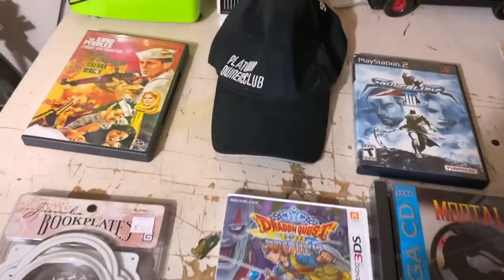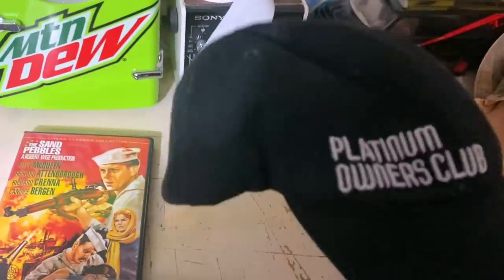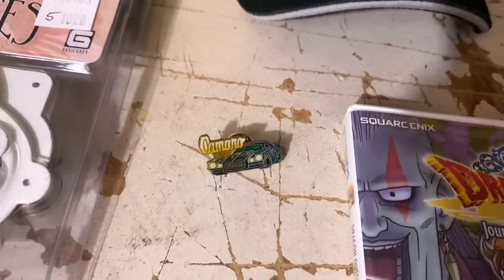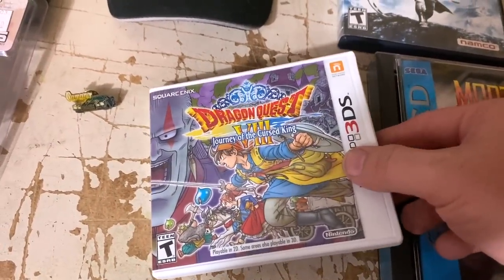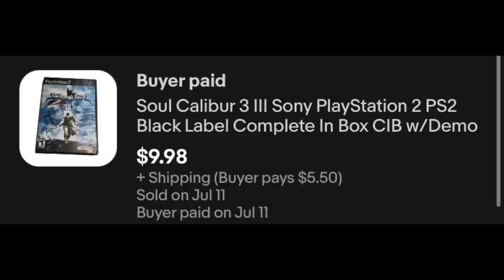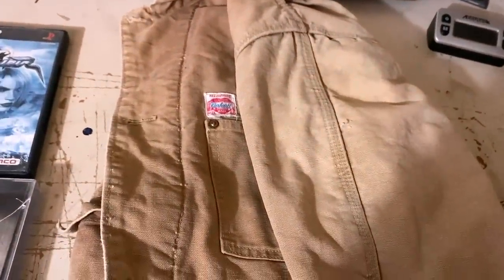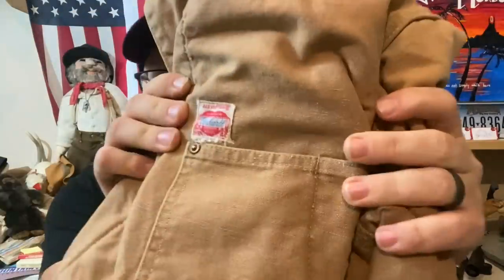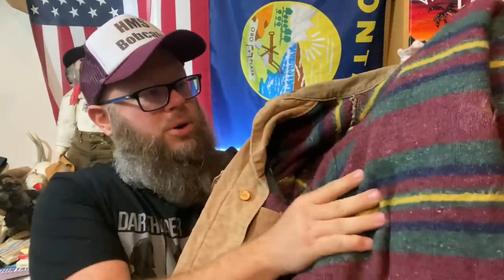I PAID $1 FOR AN INCREDIBLY RARE JACKET; SOMEONE JUST BOUGHT IT FOR A LOT MORE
This find wound up working into one of my best-ever flips on eBay!

Mail Call:
The Mountain

8x6x4 boxes (100 ct)